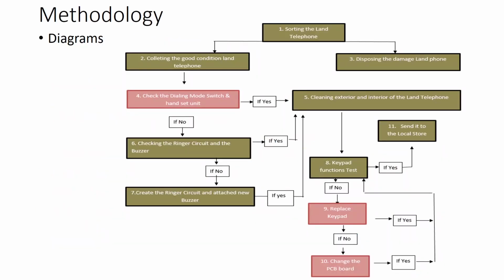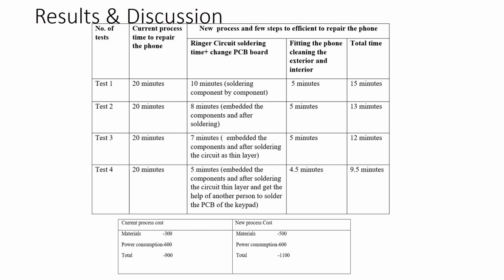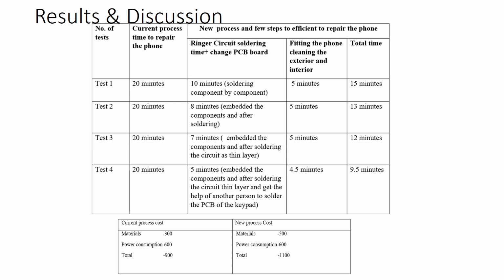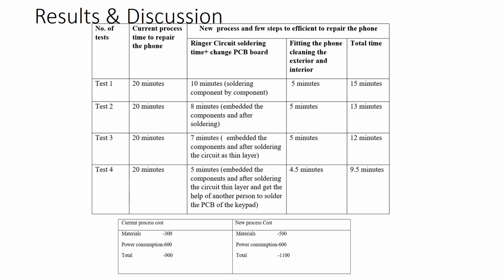Efficiency Evaluating of Land Telephone Repairing Process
Managing Professional Engineering Project
J.c.s waydyarathna
BT-EE-22-97
Module K/615/1478
Sameera Bandaranaike